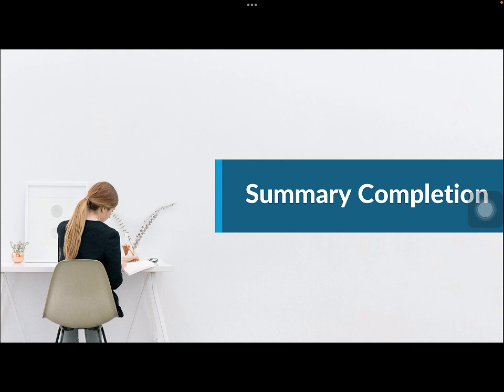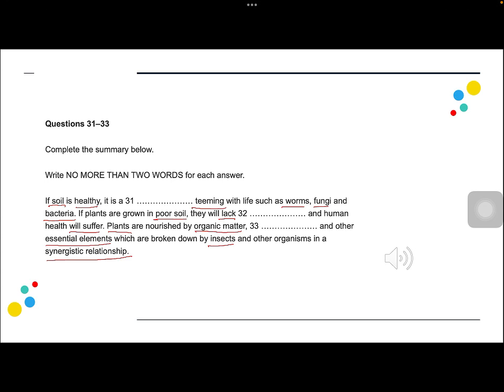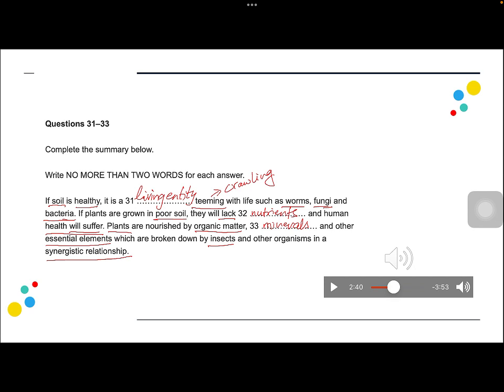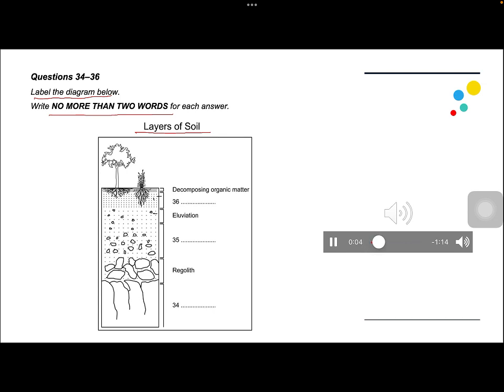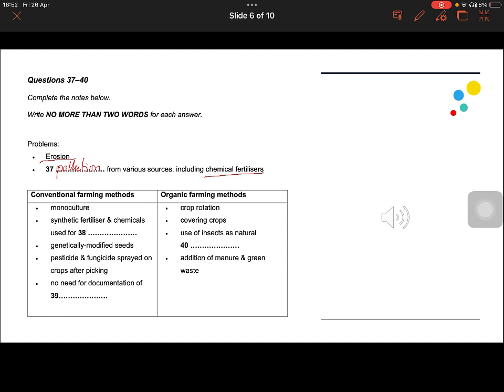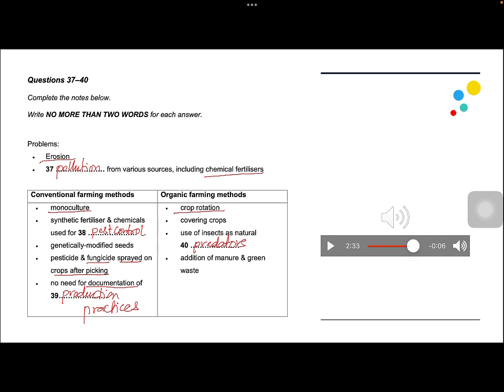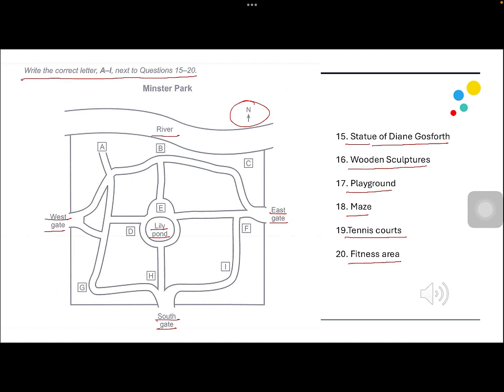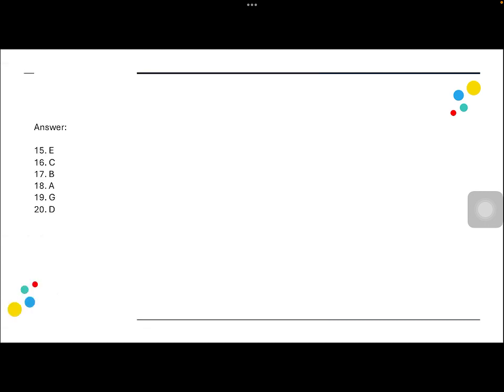🎧 Day 3: Advanced IELTS Listening Strategies 🎧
Welcome back to our comprehensive IELTS preparation series! Today is Day 3, and we're continuing our focus on the Listening section with advanced strategies and practice.

In today's lesson, we'll dive deeper into the skills you need to excel in the IELTS Listening test. We'll cover more sophisticated tips, provide challenging practice exercises, and share expert advice to help you further enhance your listening abilities and improve your overall score.

Key Points for Today:
Understanding Accents: Tips on dealing with various English accents you might encounter in the test.
Listening for Specific Information: Strategies to pick out key details even in complex audio passages.
Predicting Answers: How to use the questions to anticipate the type of information you need to listen for.
Handling Multiple Speakers: Techniques for following conversations with multiple participants.
Practice Exercises: Advanced exercises to test and refine your listening skills.
Homework:
Listen to a variety of English audio materials such as podcasts, news reports, interviews, and lectures. Focus on understanding different accents and identifying key points in discussions.

Whether you're aiming for a Band 6, 7, or 8, our series is designed to help you reach your goal.

🌟 Let's embark on this journey together and make your IELTS dreams a reality! 🌟